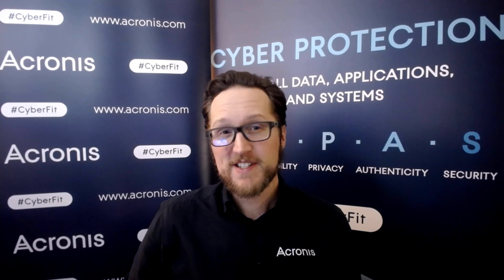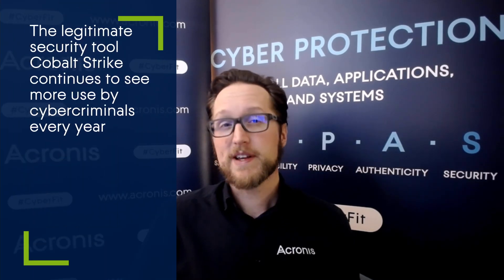Cobalt Strike Continues To Strike | Cyber Protection Operation Center News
The legitimate security tool, Cobalt Strike, continues to see more use by cybercriminals every year.
Year-over-year, the security tool used by professional pentesters has shown up 161 percent more often. The tool has been used to target tens of thousands of organizations including the attack on SolarWinds.

Two months after the tool's source code leak on Github, researchers are noting a large spike in its use. The tool has allowed cybercriminals to leverage the tool maliciously to exfiltrate data and deliver more malware.

Acronis Cyber Protect's Active Protection and advanced AI-based detection engine stop threats like Cobalt Strike from stealing data or delivering more malware.